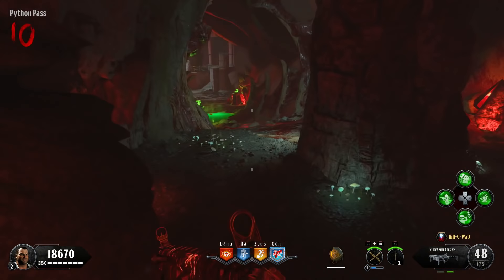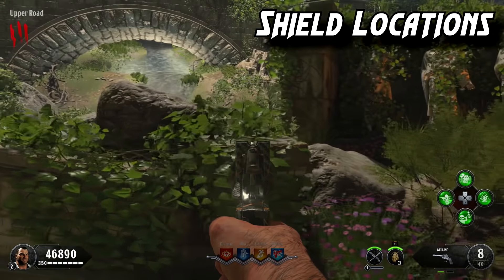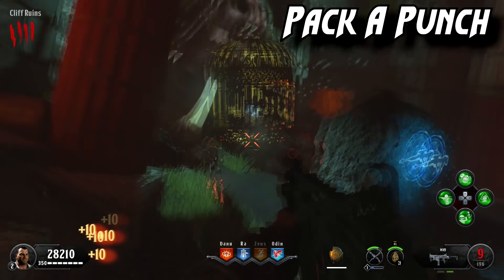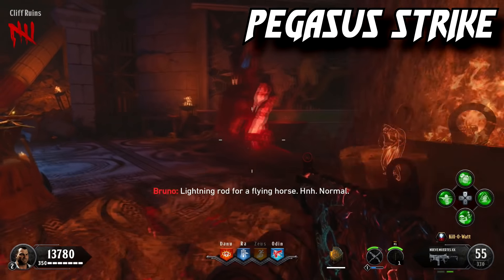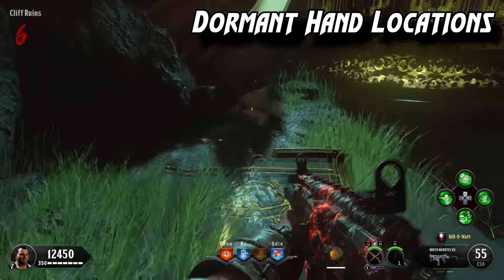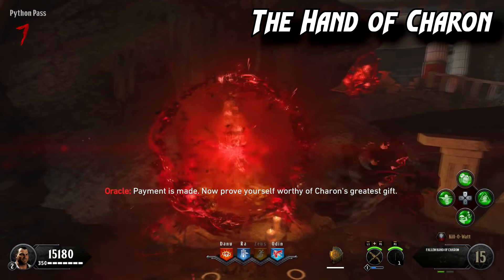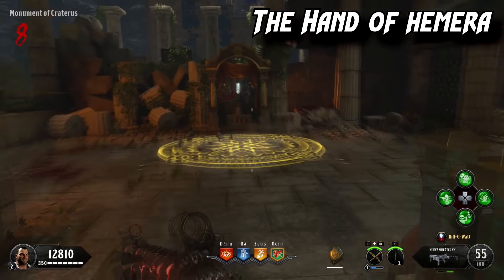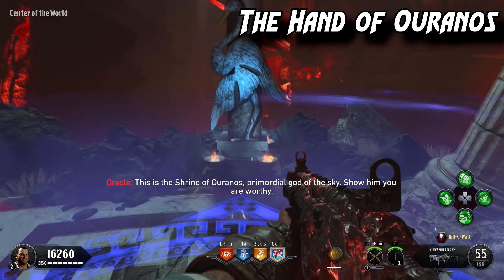ULTIMATE Guide to 'ANCIENT EVIL'- Walkthrough, Tutorial, and Breakdown (Black Ops 4 Zombies)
Today I will be giving you the ULTIMATE GUIDE TO ANCIENT EVIL! Everything you need to complete the Easter Egg and to high round this map can be found in this video!

✪MAKE SURE TO USE SUPPORT A CREATOR CODE "AKABLAZES IN THE ITEM SHOP✪

CODE: 'BLAZEDRAKE"

✪How to get Mod: Come to as many streams as possible, don't ask for mod, be chill, and overall have a good time in chat :)